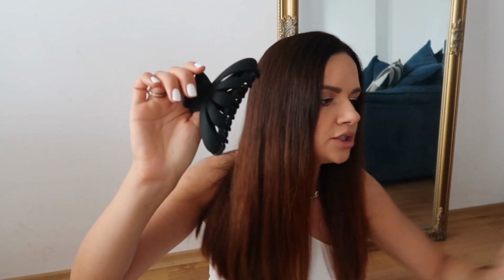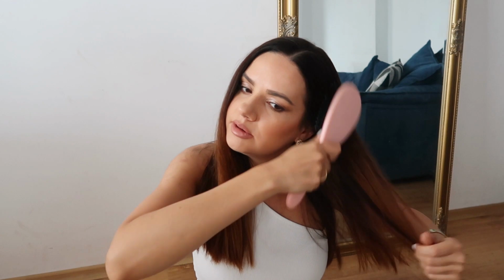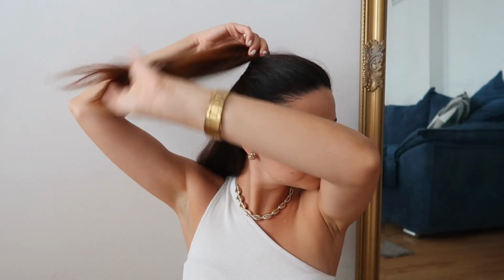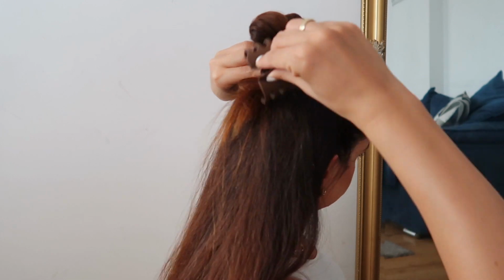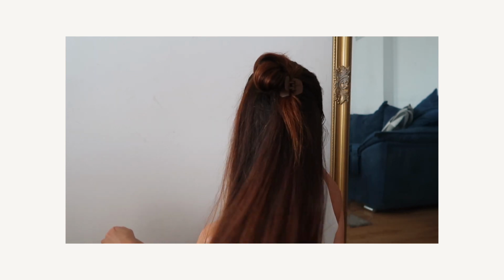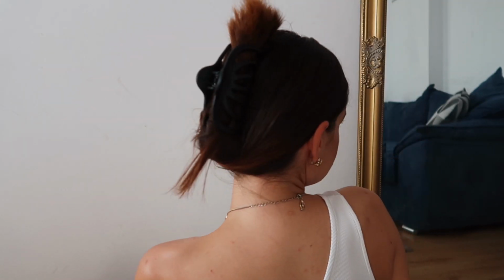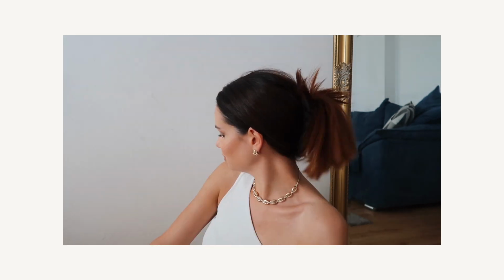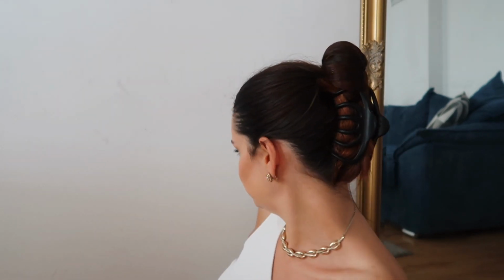EASY CLAW CLIP HAIRSTYLES: 90s, French twist, Half up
Easy & quick hairstyles with claw clips (long and thick hair) - 90s haistyles, French twist and half up/half down hair. How to put your hair in a claw clip.
I hope you enjoyed this hair tutorial for super quick and easy hairstyles that take less than a minute!

In this video:
1. Half up/ half down hairstyle with twists
2. Half up/half down hairstyle with top  bun / knot
3. 90s frech twist
4. loose twist with ponytail claw clip
5. Reversed french twist